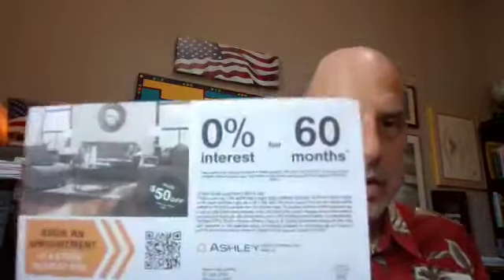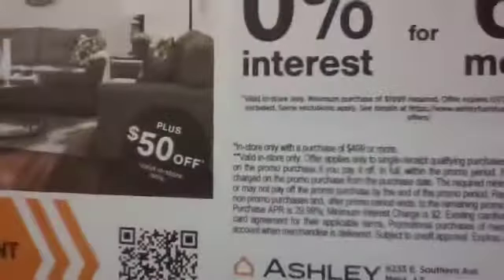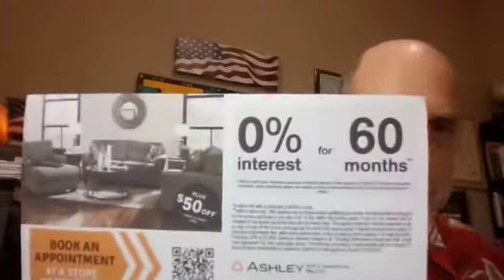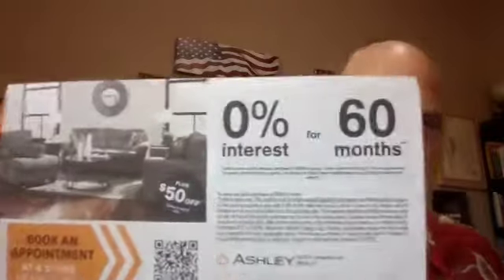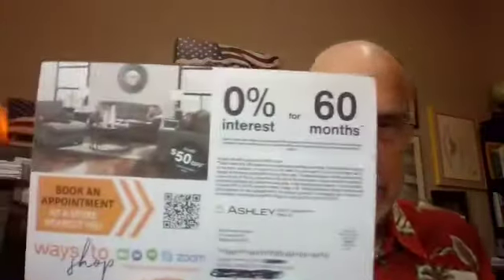Even Big Companies Make Big Mistakes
Should you sacrifice results for visual appeal?